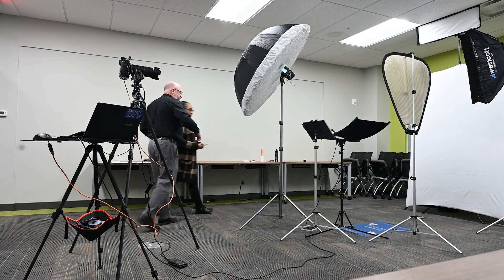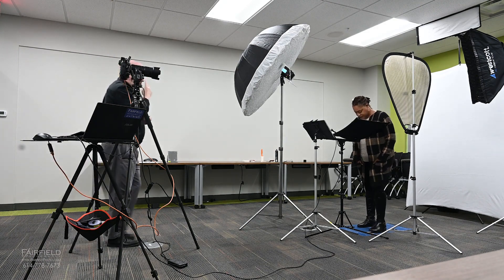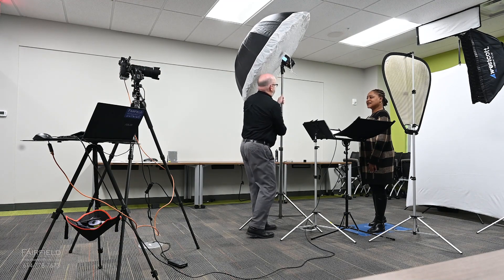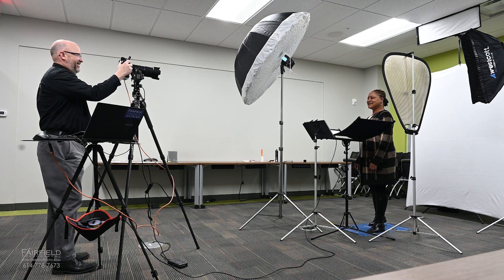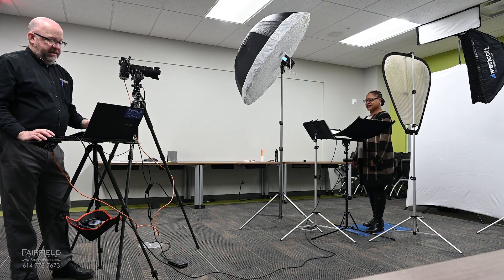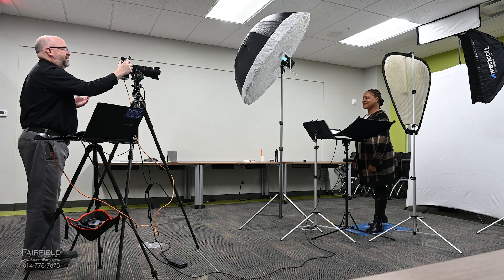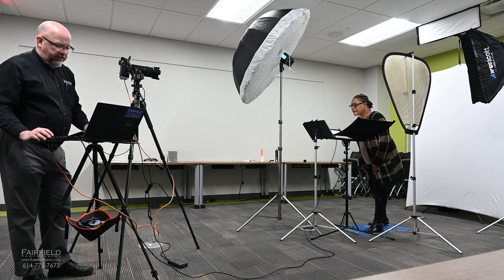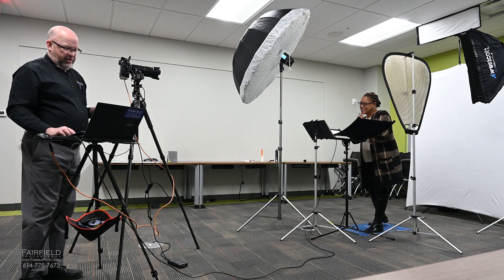Live Headshot Portrait Session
Become a fly-on-the-wall as you watch a real headshot session with a client from greeting to exit using tethered photography and ProSelect that easily lets each subject view their headshot images as they are created so they can select their favorites or make adjustments for immediate reshoot to get the perfect pose.